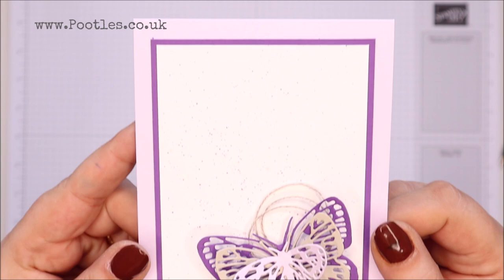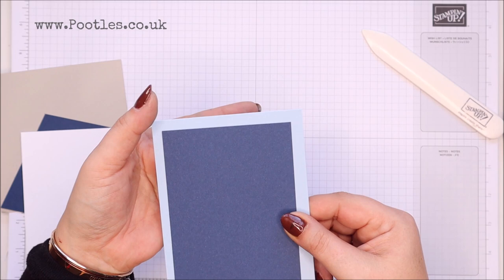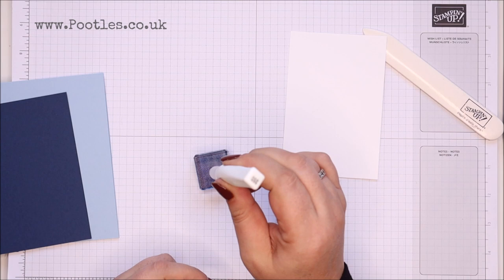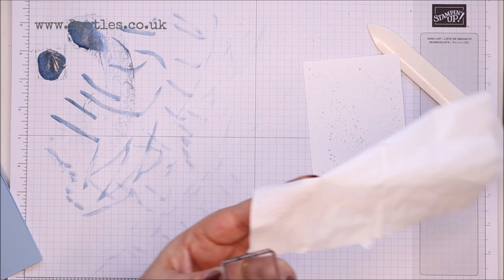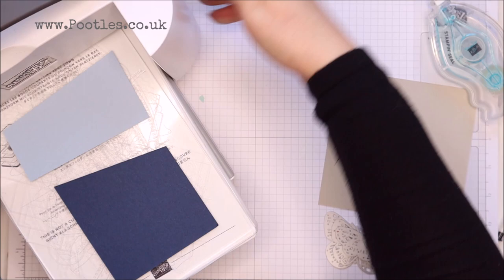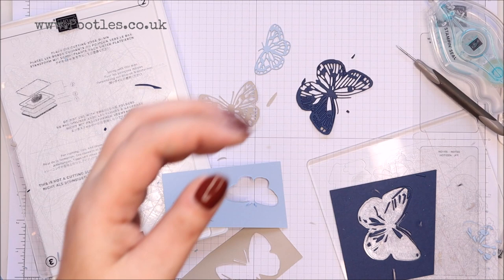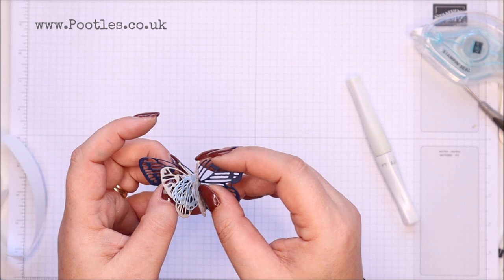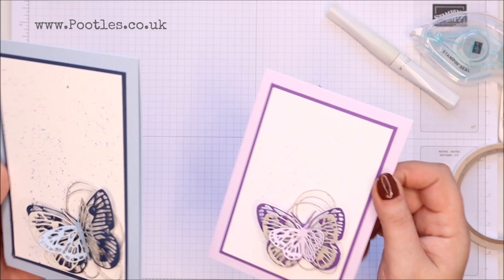**HOW TO** Ink Splatter with Wink of Stella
Pootles
3 Owens Gardens
Whittlesey
Cambridgeshire
PE7 1PE
UK